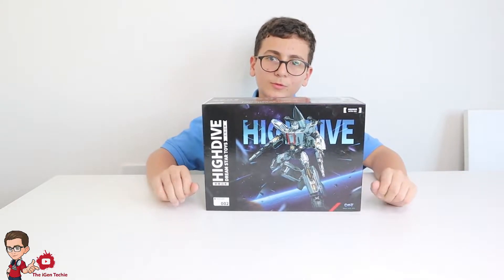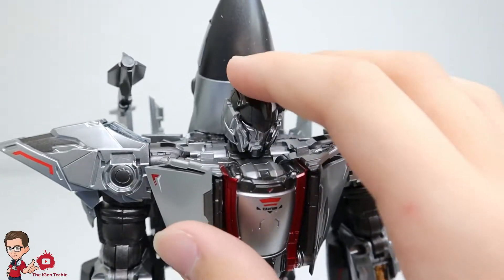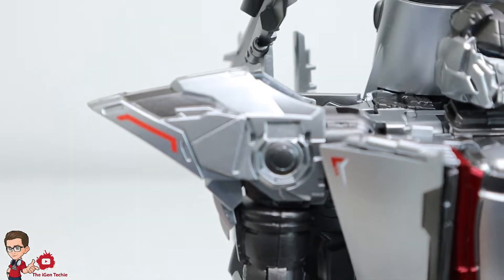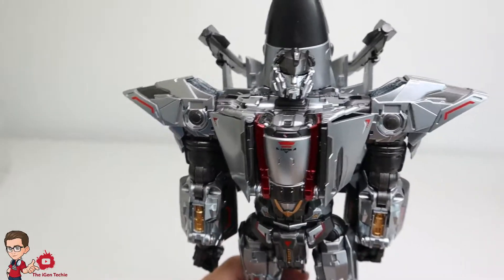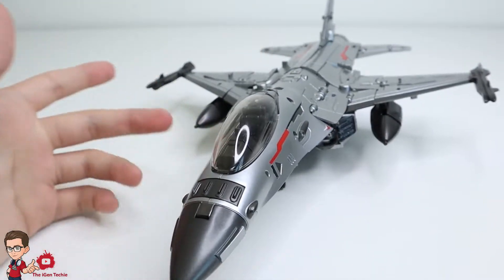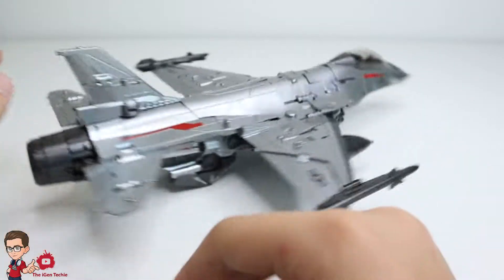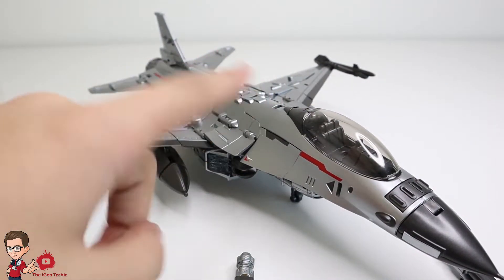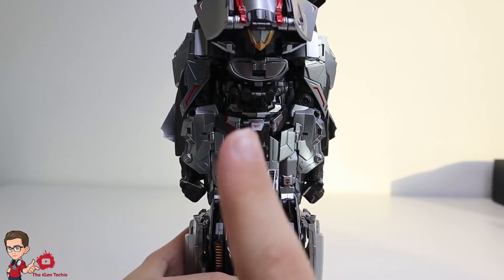The iGen Techie Reviews Dream Star Toys HIGHDIVE